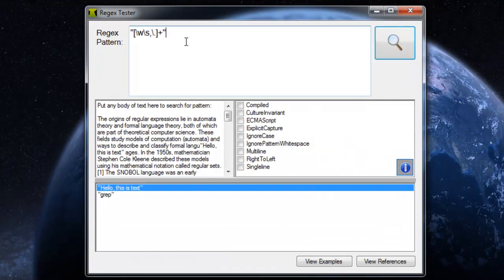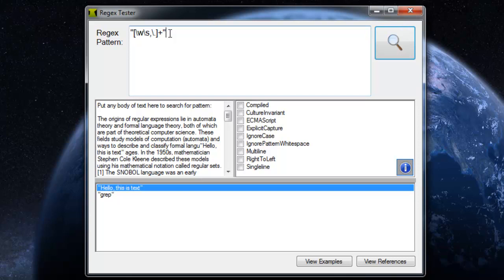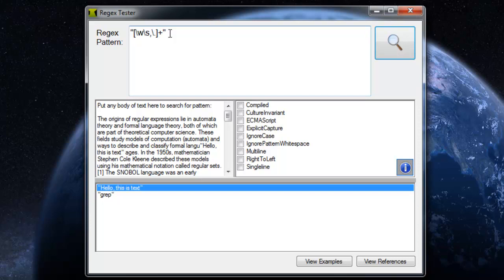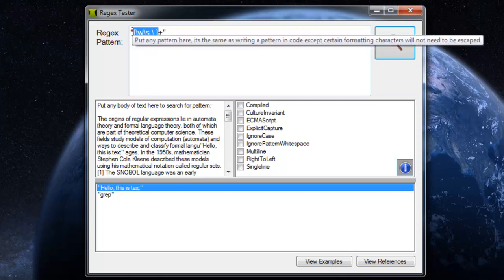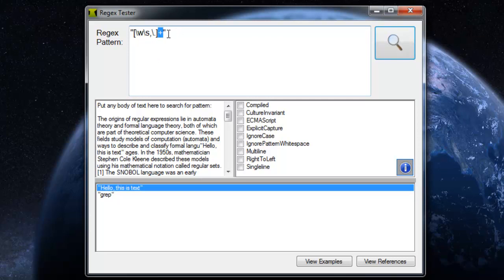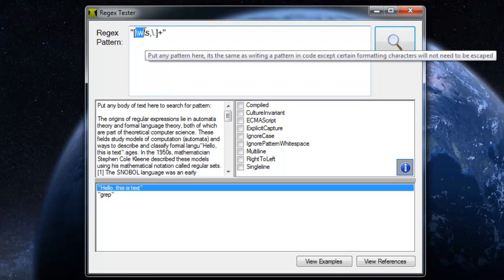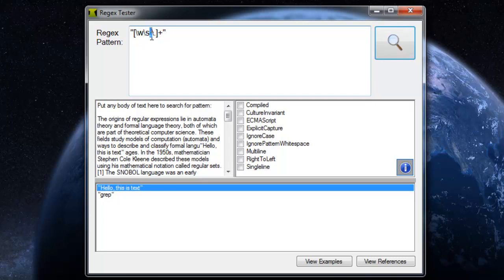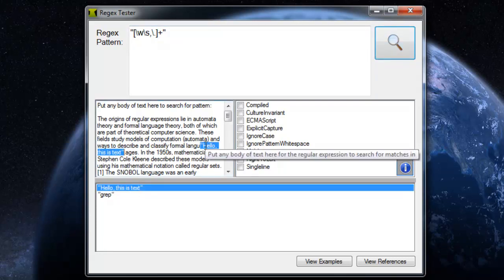Get text between quotes using .NET regex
How to get regular text between quotes using regular expressions